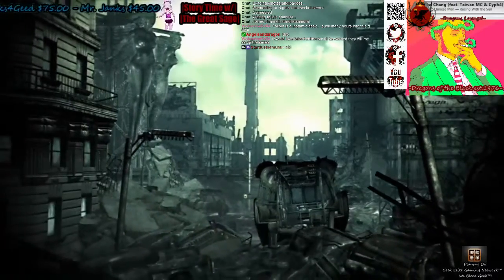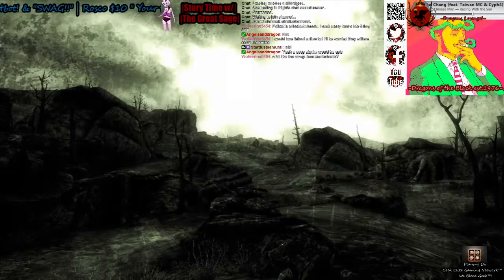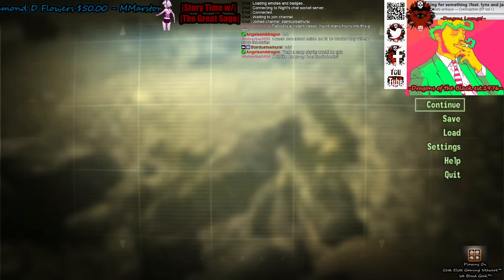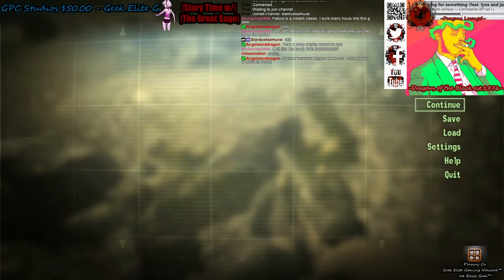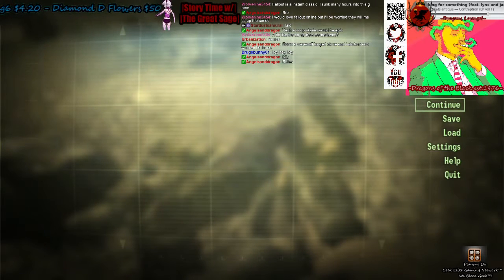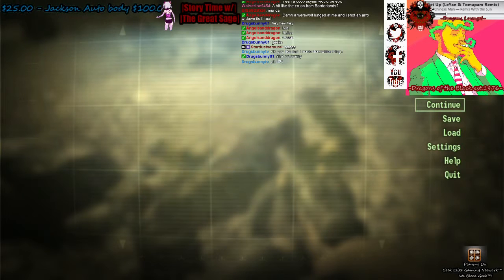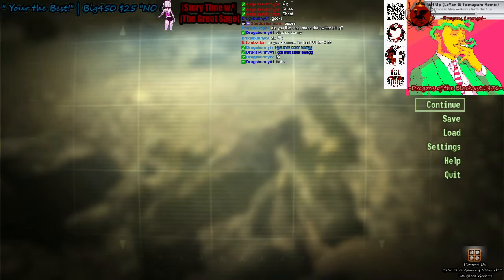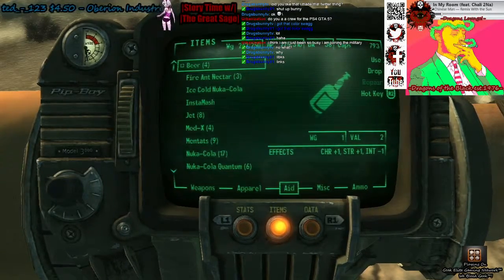HD•PS3-PC-|PS4\X1 Partnership GIVEAWAY!|Random Title w/ HUMP in it Wednesday!|W/ The Gee - 2 / 32